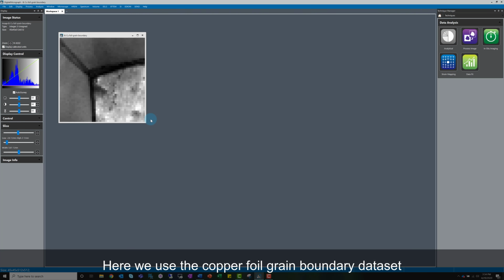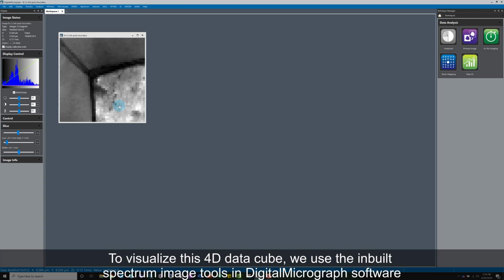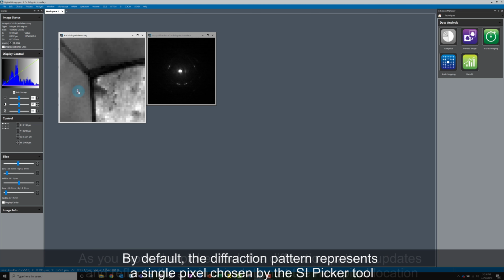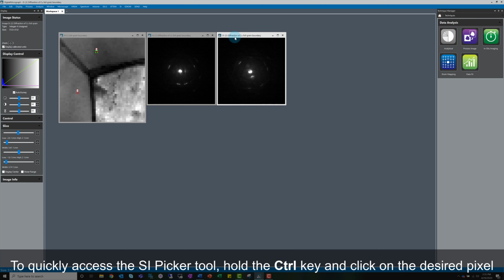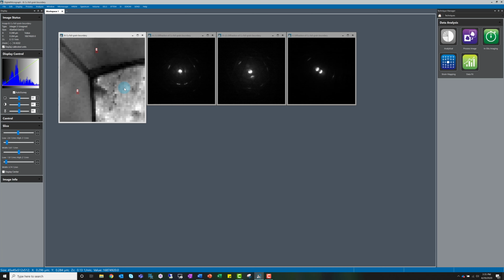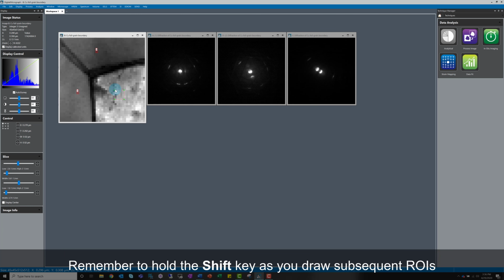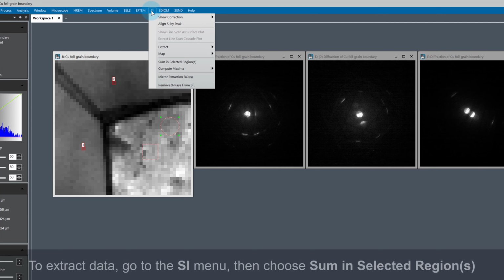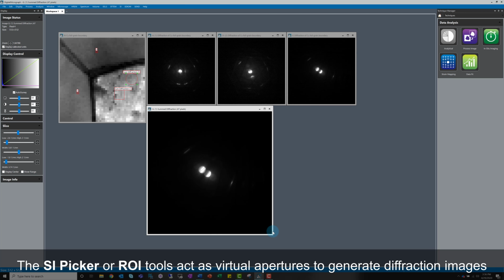Virtual SAED Using STEMx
Here we produce virtual selected area electron diffraction (SAED) patterns using STEMx 4D STEM.